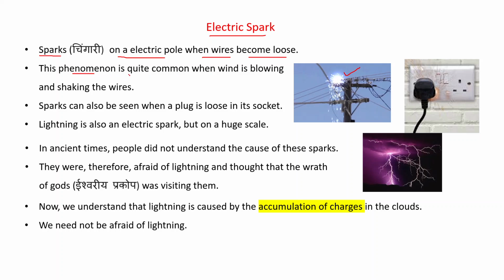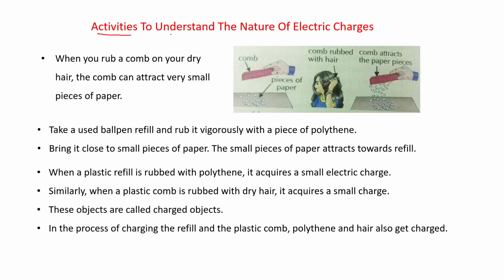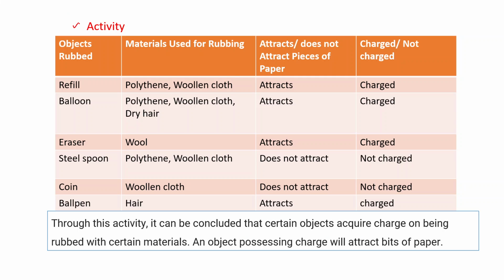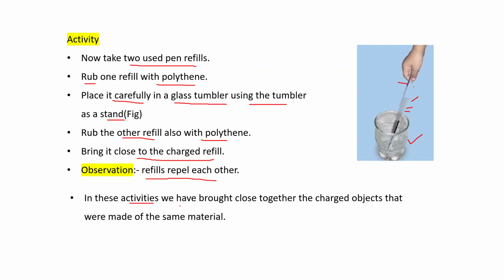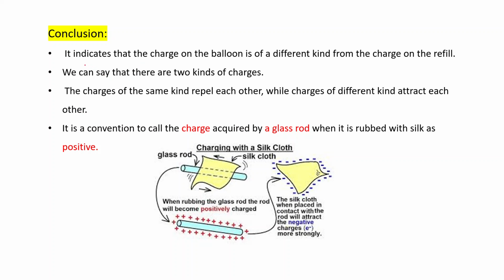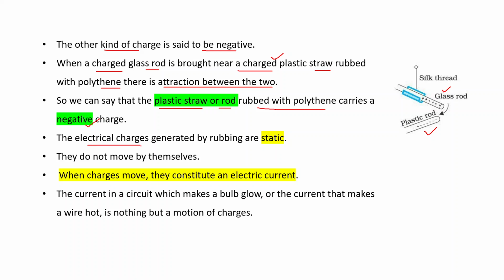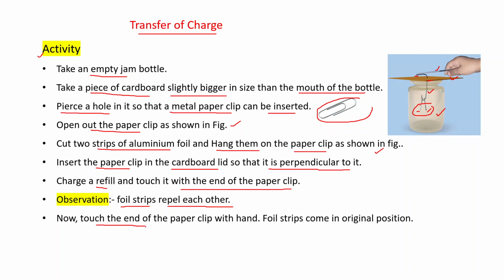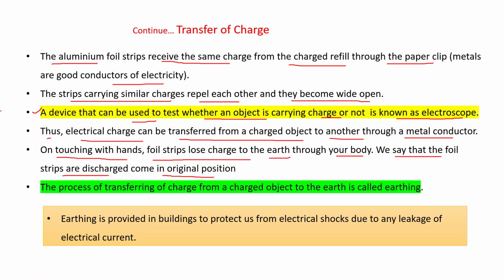Science 8 Chapter 15 Some Natural Phenomena Sparks Nature Of Electric Charges Electroscope Earthing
Electric Spark
Examples of Sparks
Activities To Understand The Nature Of Electric Charges
Types of Charges and Their Interaction
Transfer of Charge
electroscope
earthing